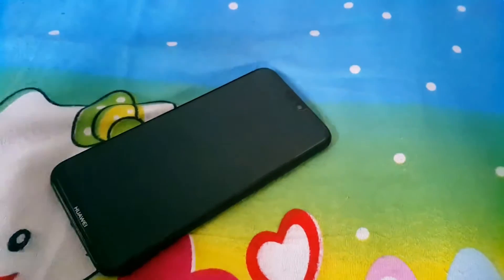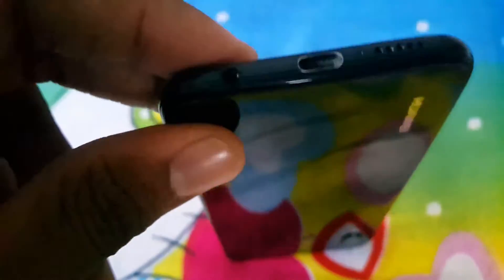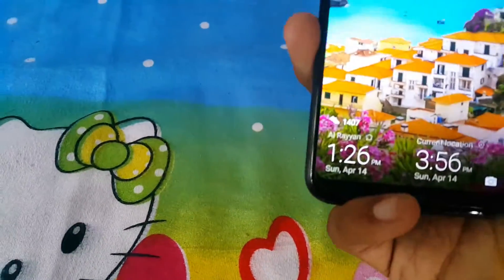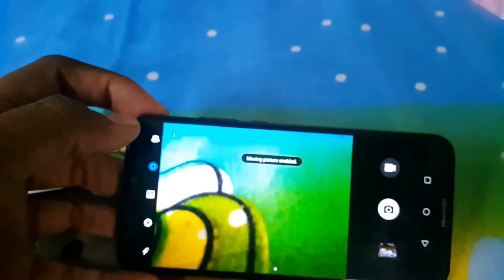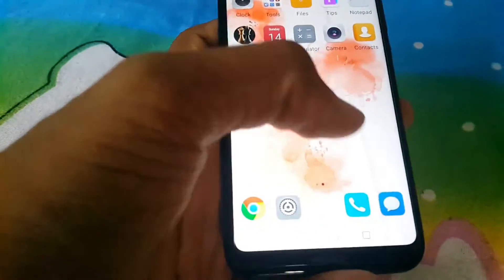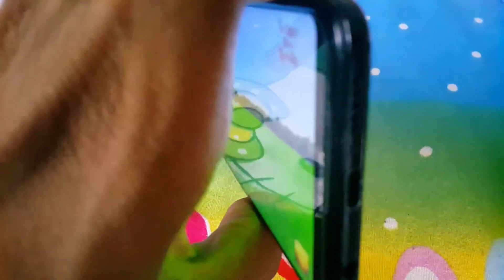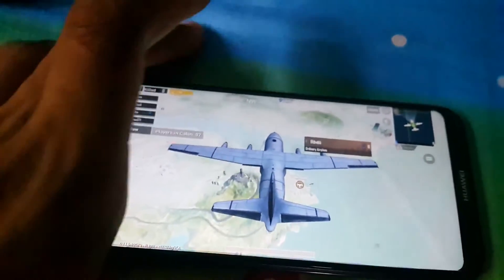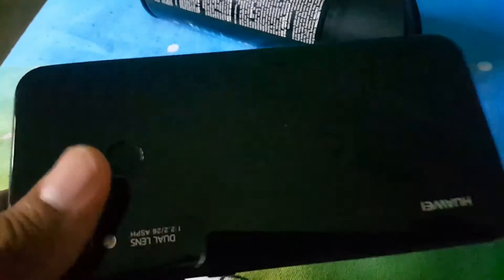Huawei nova 3e/Huawei p20 lite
Hi everyone i'm Albin Thomas and i welcome all of you guys to my channel
 !!ALBIN'G.T'. I hope you have watched the video on the top it is a very intersting one.in my channel i mainly upload gaming and tech related videos.if you havint watched the above video then go and enjoy the video.

Snapchat-Add me on Snapchat! Username: albinthomas571
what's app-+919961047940